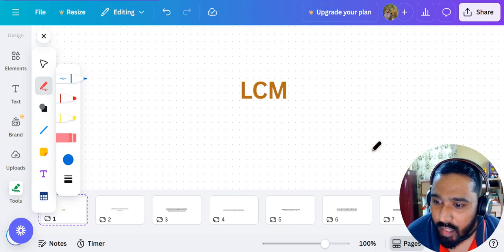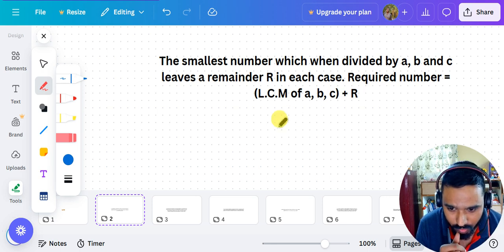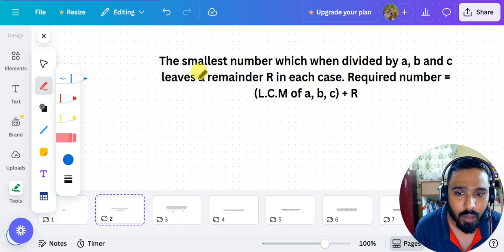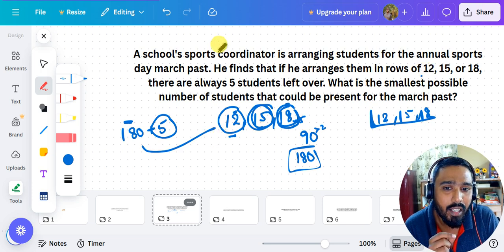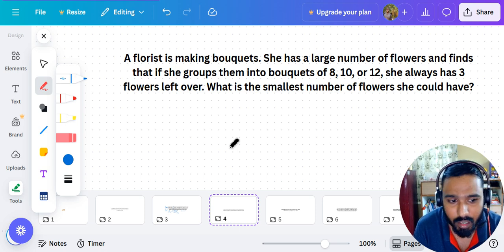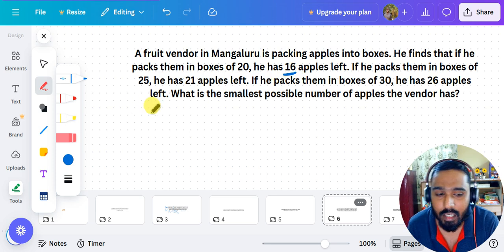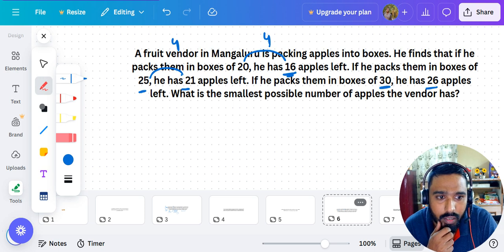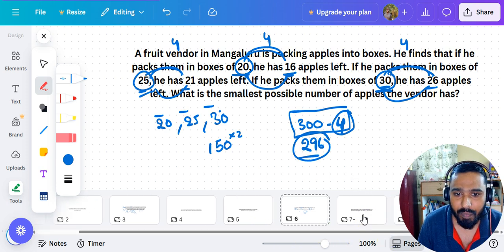Day 13.1 | 20th July 2025 | LCM Trick Explained | 365 Days challenge | Aptitude Meditation Series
🔹 Description:
Welcome to Day 13.1 of our 365 Days Aptitude Meditation Challenge!
Today’s focus is on mastering LCM (Least Common Multiple) — a vital topic for all competitive exams and logical reasoning improvement.

🧠 Topic: LCM Concept & Shortcut Tricks
🧘‍♂️ Style: Aptitude Meditation — Learn with calm focus and clarity

Join this journey of daily mental fitness, where math meets mindfulness. Whether you're preparing for SSC, UPSC, CAT, or just love sharpening your brain — this series is for YOU.